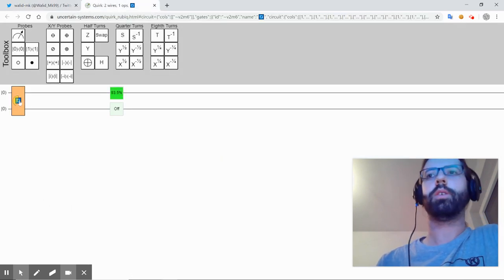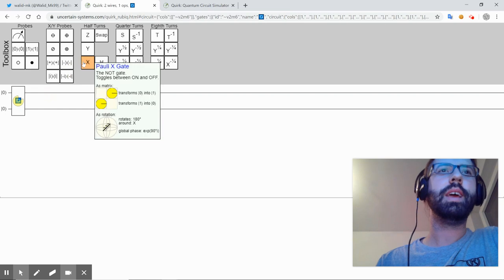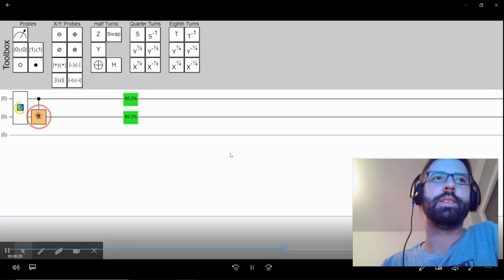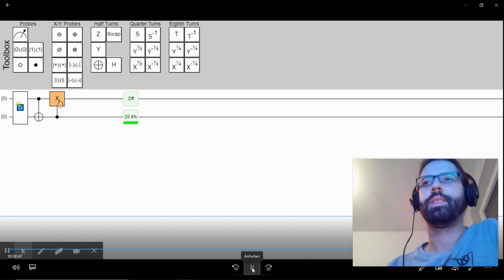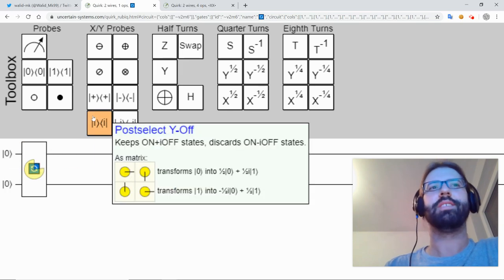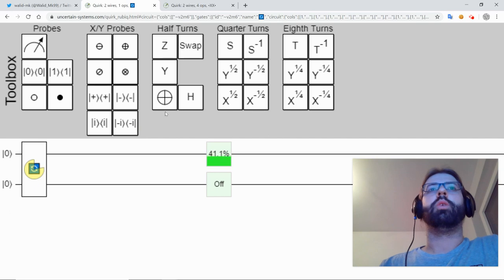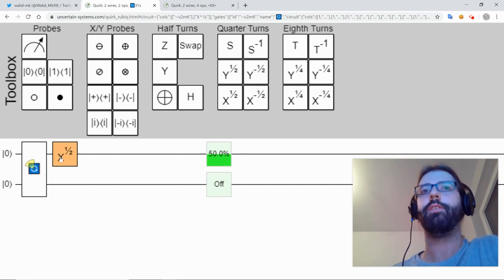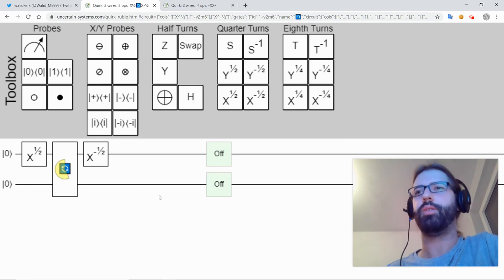Quirk Puzzles - Ideas